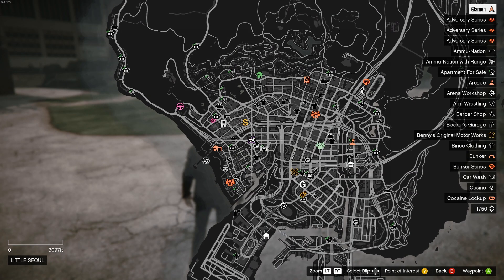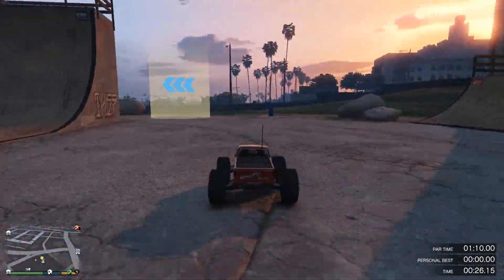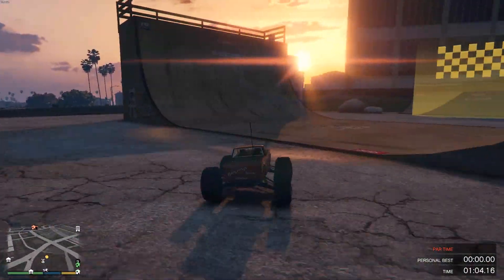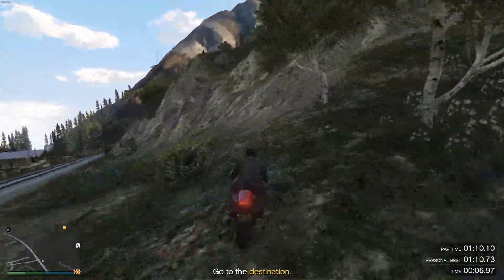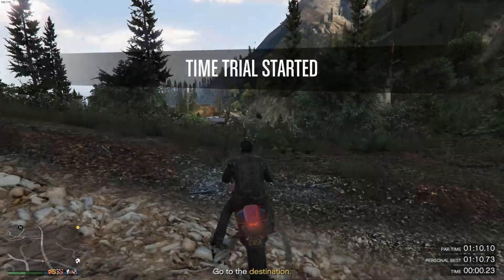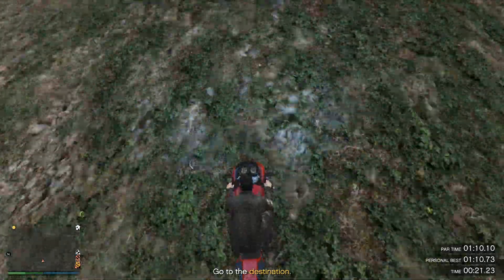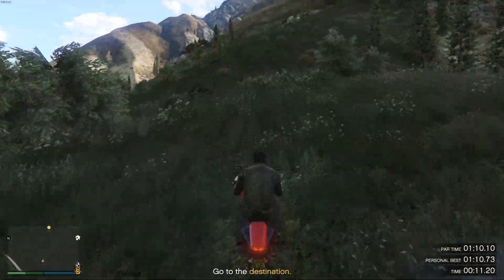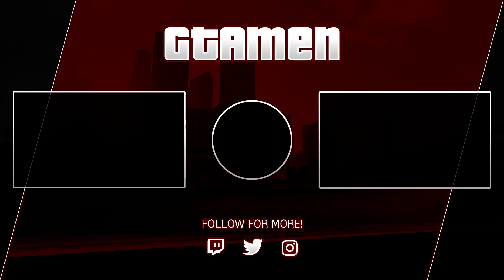$200,000 in 2 Minutes! | GTA Online This Week's Time Trials Guide (Up Chiliad & Little Seoul Park)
GTA Online Time Trials guide for the Up Chiliad and Little Seoul Park time trials of November 5th until November 11th. An quick and easy $200,000 in 2 minutes up for grabs in this weeks GTA 5 time trials!